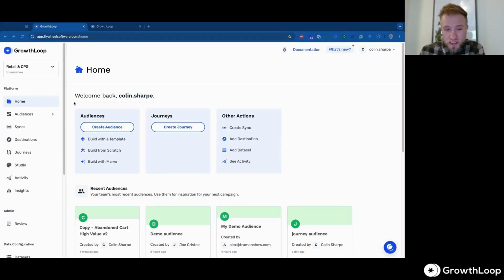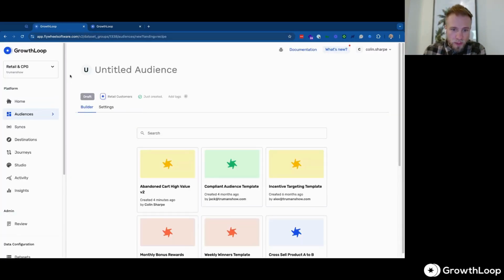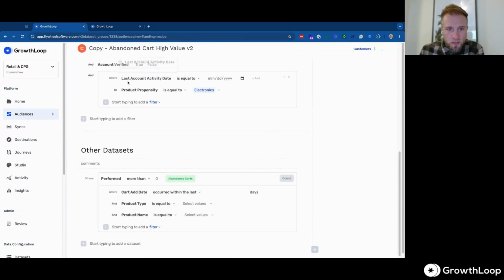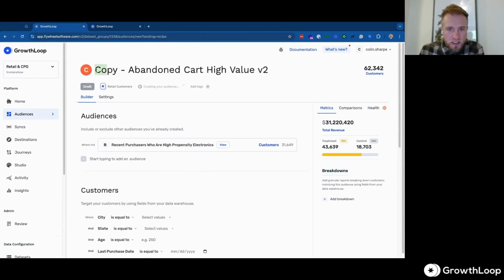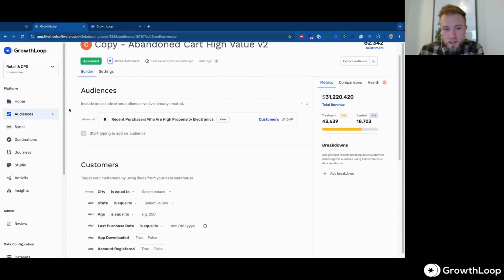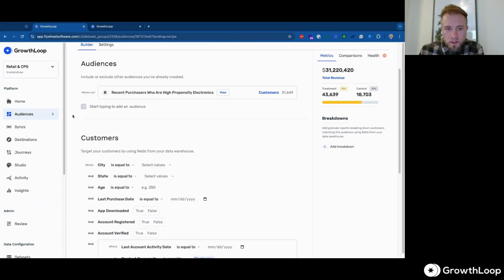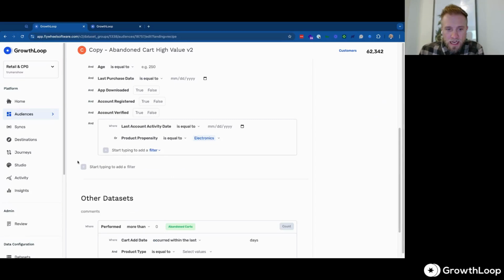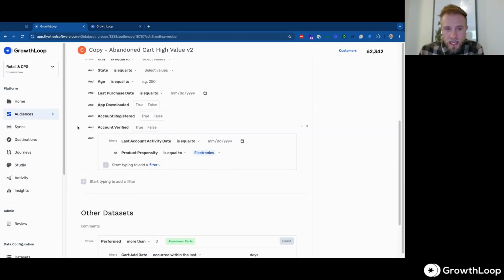How to use GrowthLoop audience templates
Learn how to build an audience in GrowthLoop with one of our pre-built templates. Check out this short demo from Senior Sales Engineer Colin Sharpe.